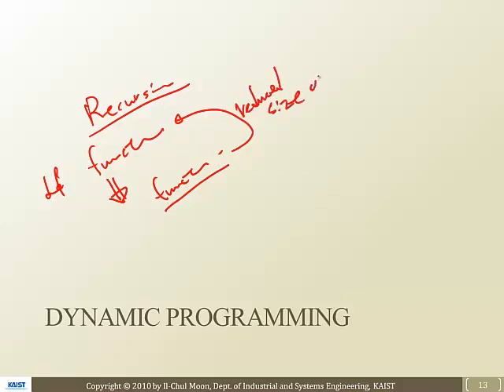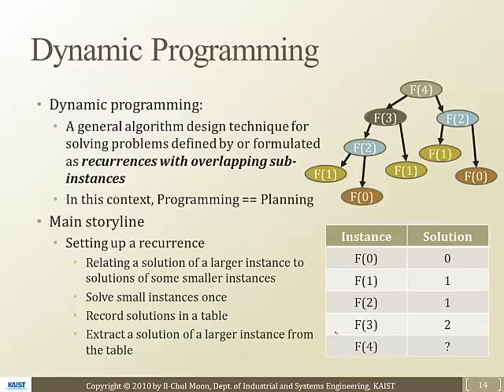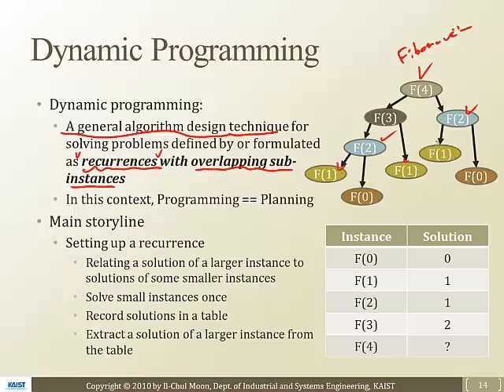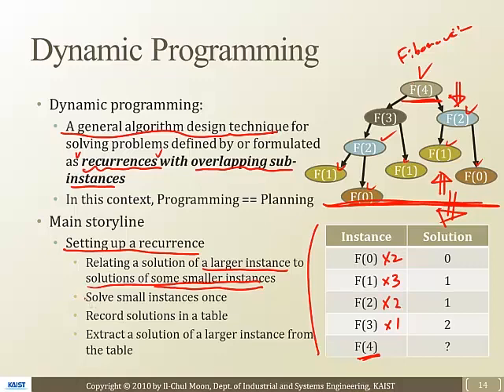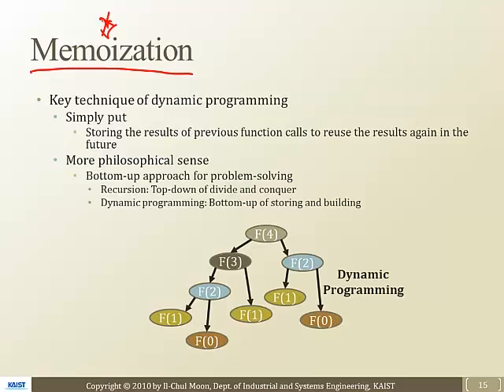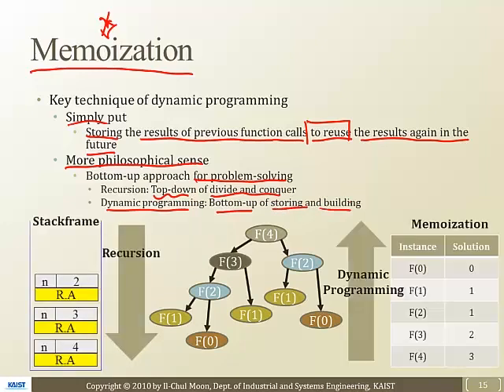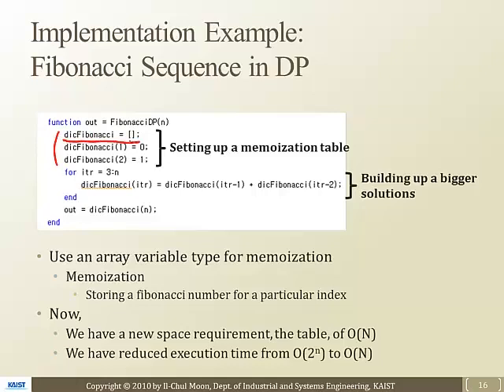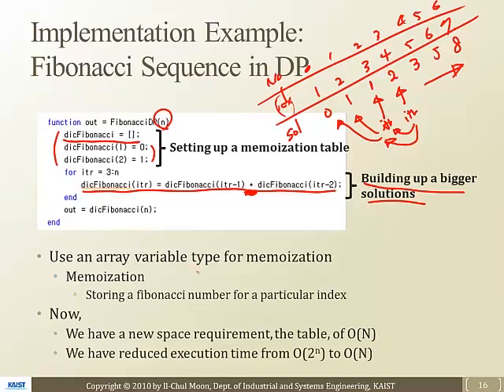자료구조 및 알고리즘 개론1 [6-4] Dynamic Programming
자료구조 및 알고리즘 개론1: Dynamic Programming